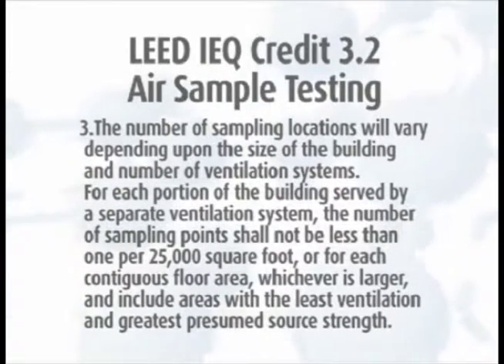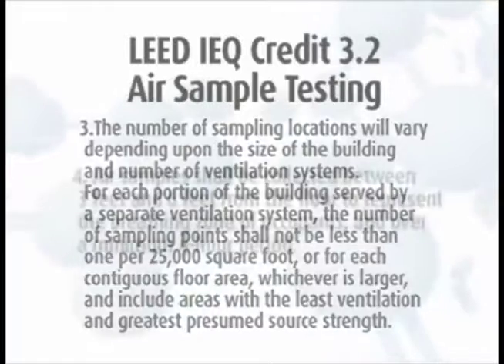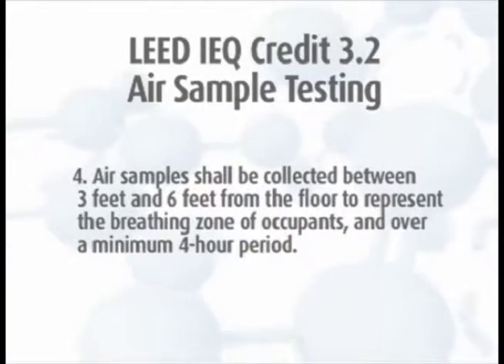LEED IEQ Credit 3.2 Information